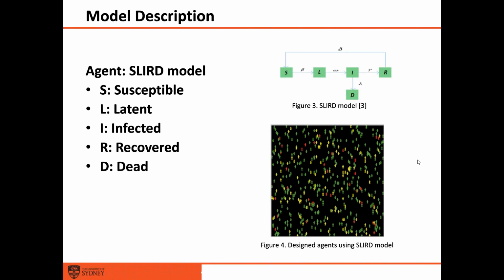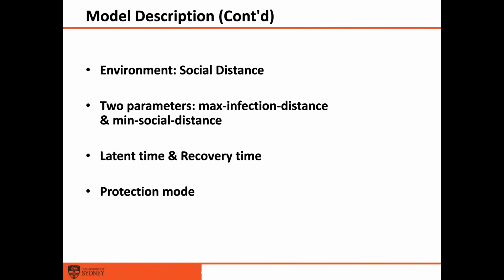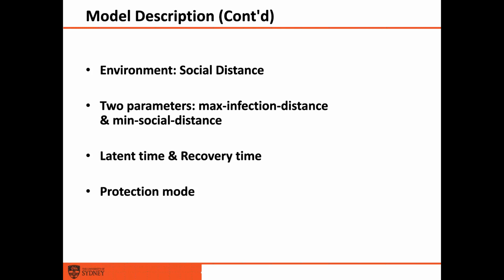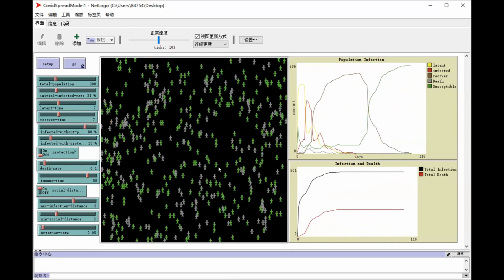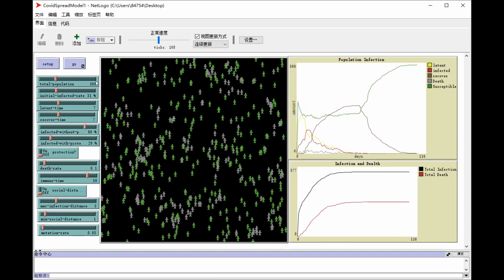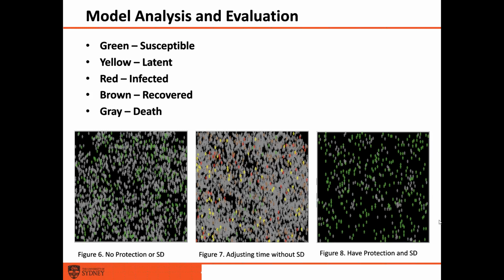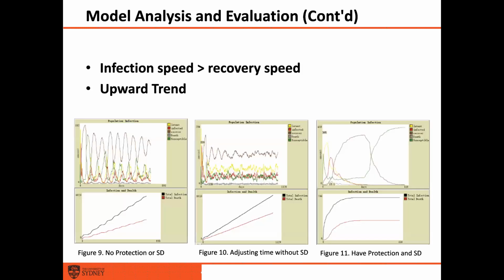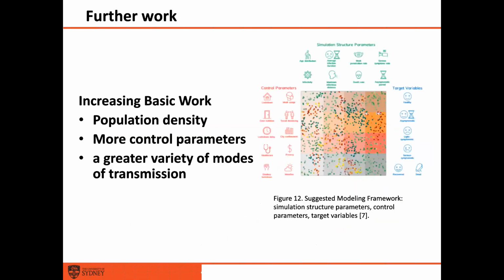Csys5010 group 9 Model Demostration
This is a video presenation of group 9, topic is about how social distance affect the disease spread.